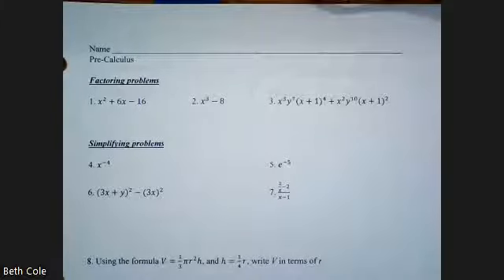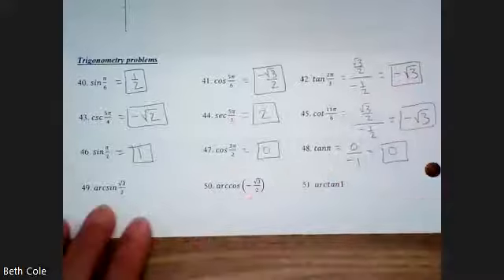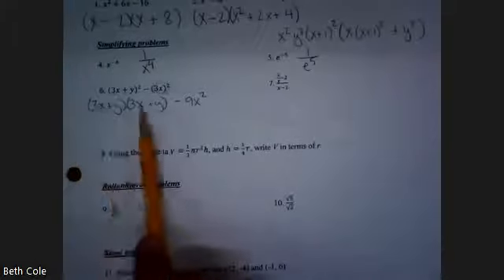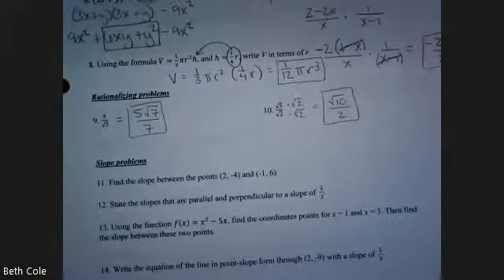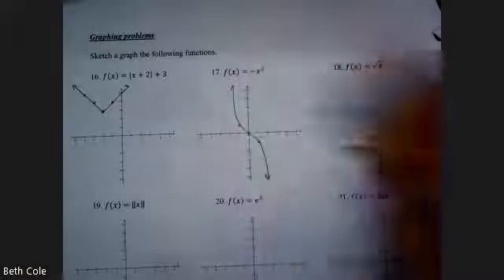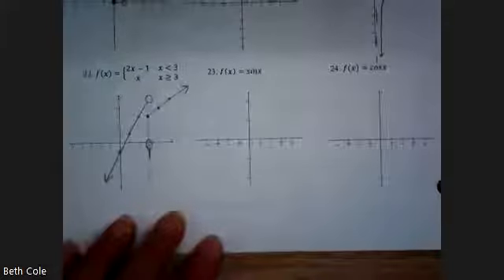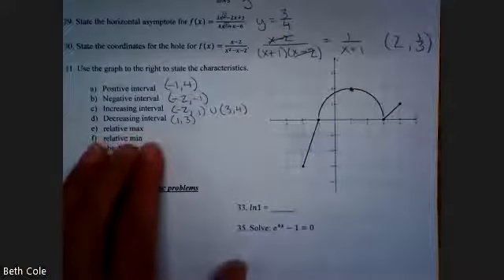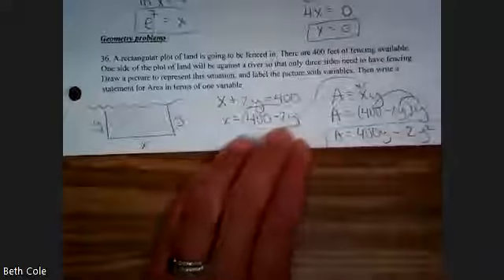ready for AP Calc